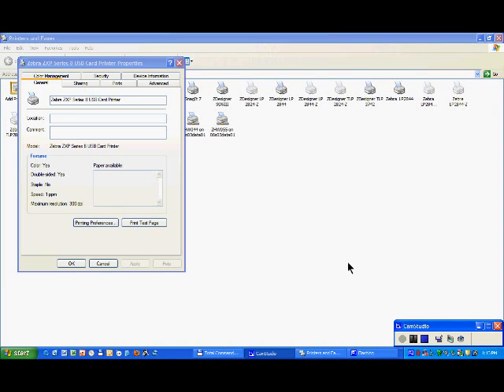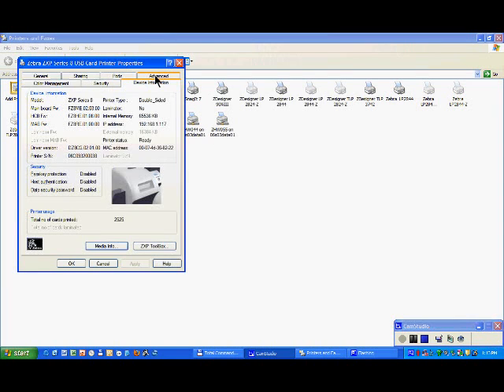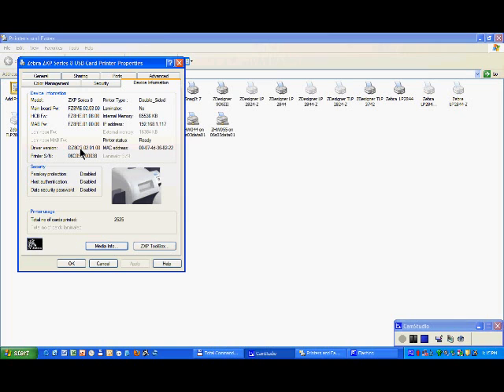Zebra - ZXP Series 8 Printer- DeviceInfo Tab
Get started with your Zebra ZXP Series 8 printer - explore the important settings in the Device info tab.